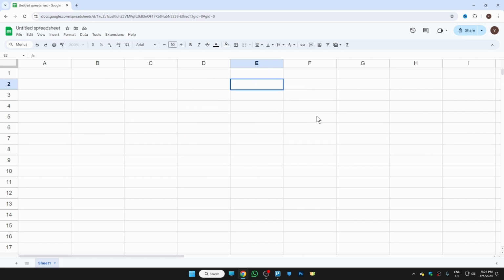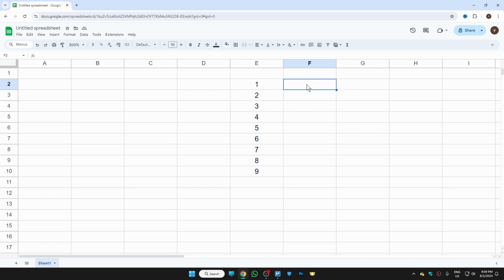How to Insert Serial Number in Google Sheet | How To Add Serial Number in Google Sheet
In this how to put serial number in google sheet tutorial, we'll learn about automatically insert serial number in google sheet.